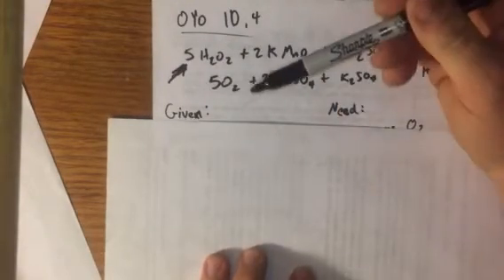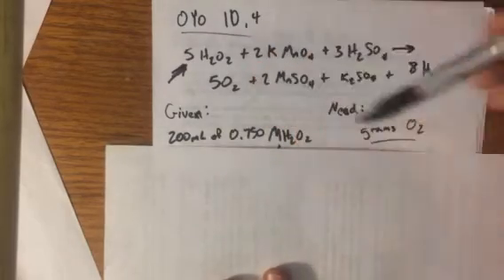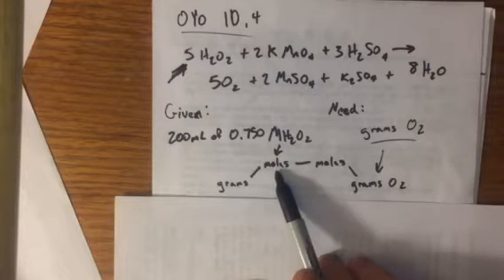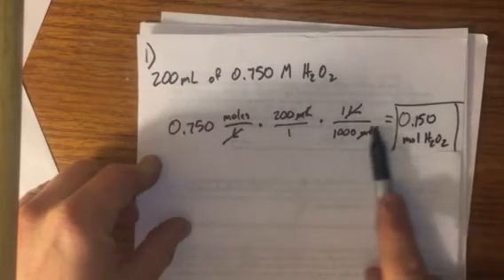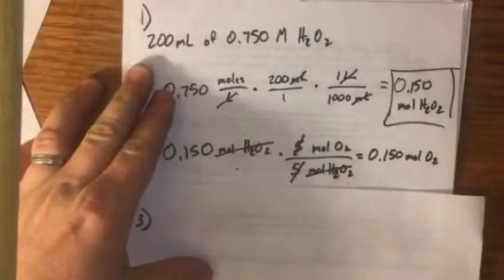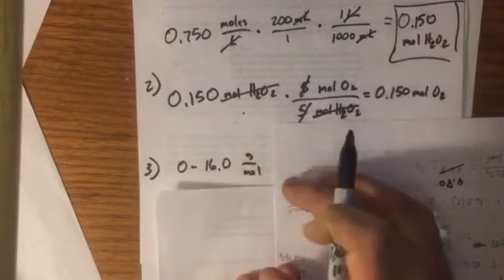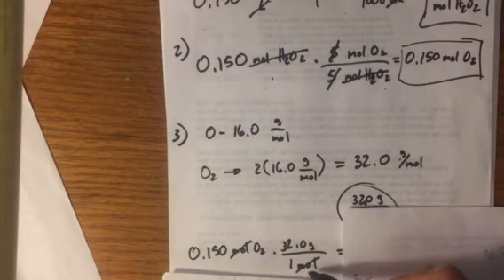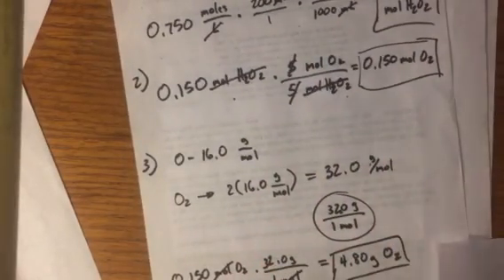LCA chemistry-module 10 Problems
Working on your own problem 10.4, an example of a problem like practice problem 10.3.